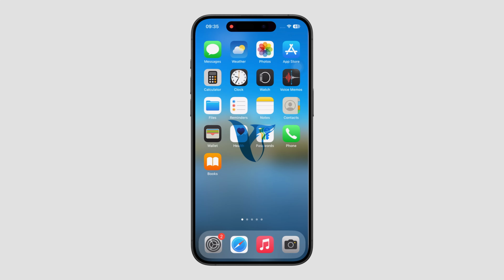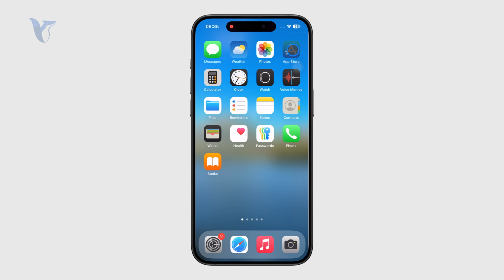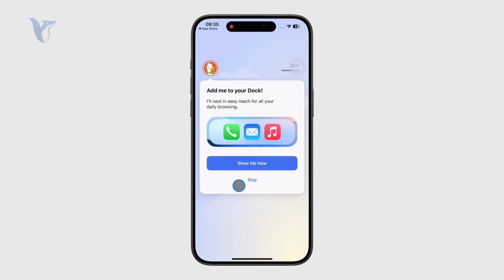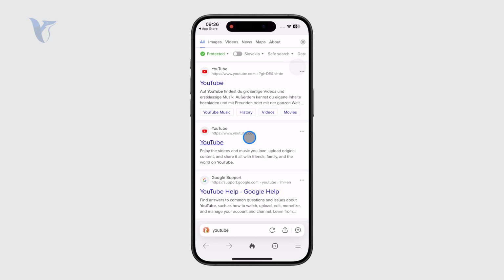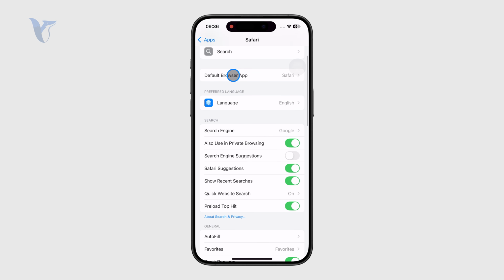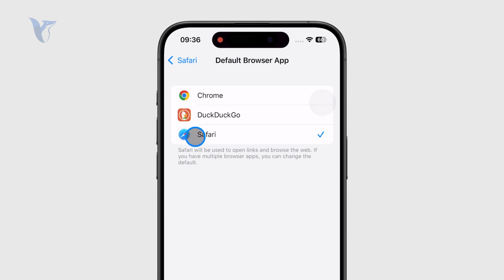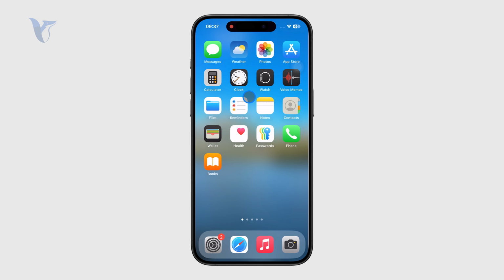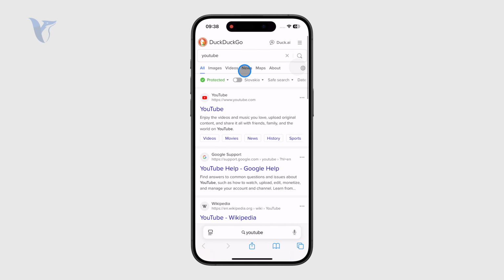How to Use DuckDuckGo on iPhone (full guide)